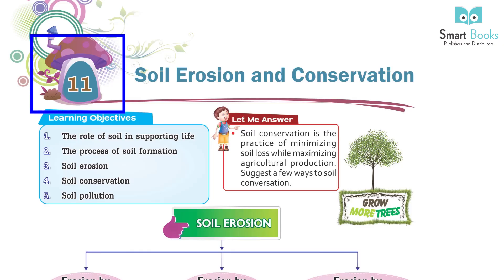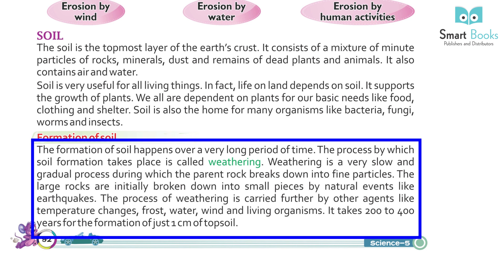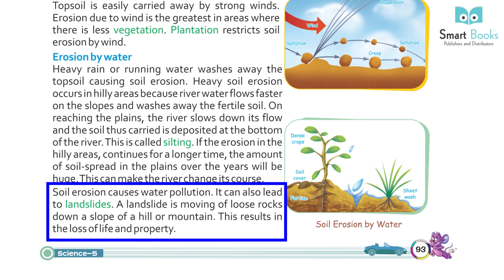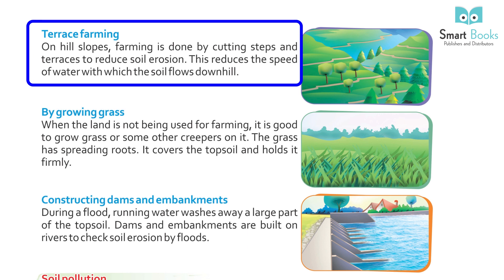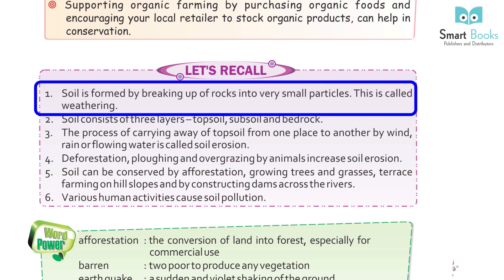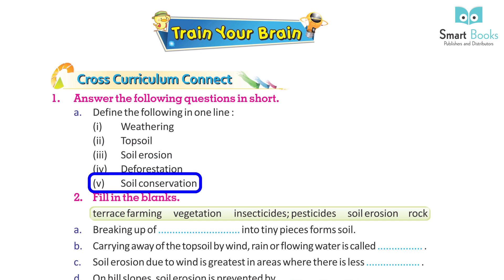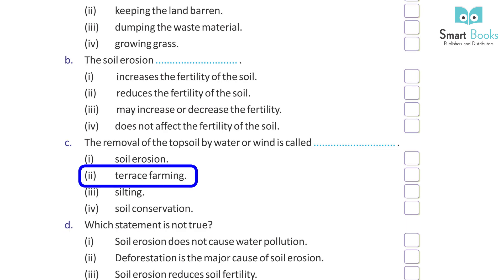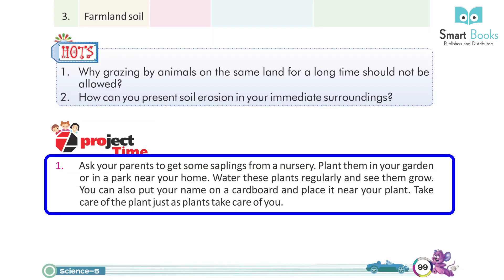Smart Book Science Book 5 - Ch 11 Soil Erosion and Conservation